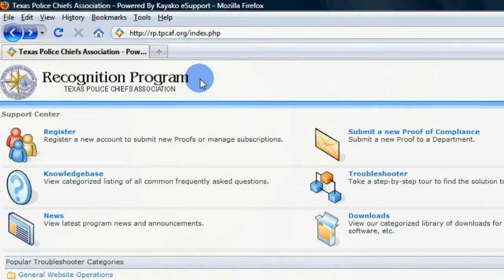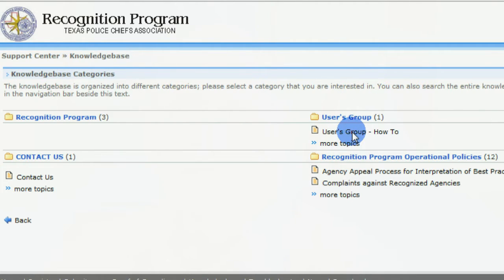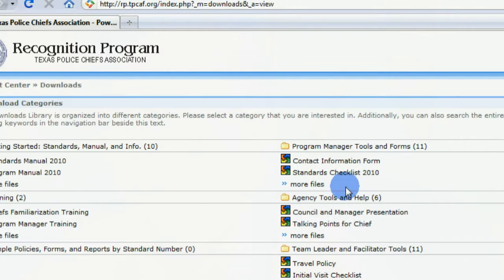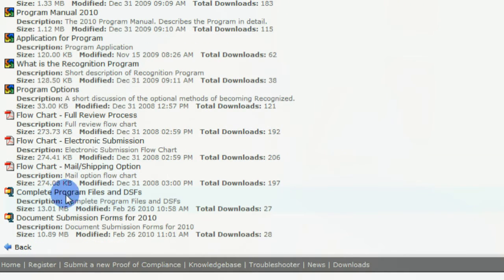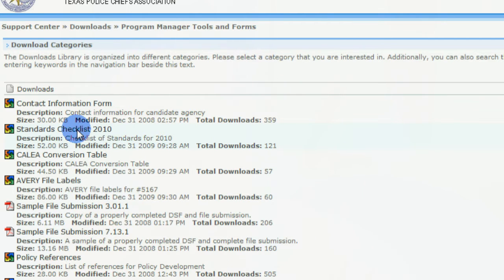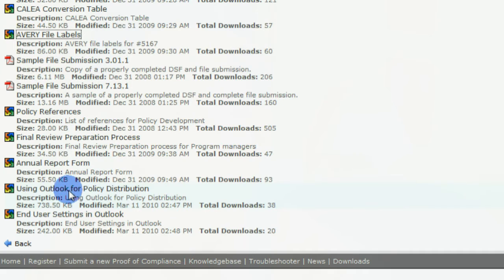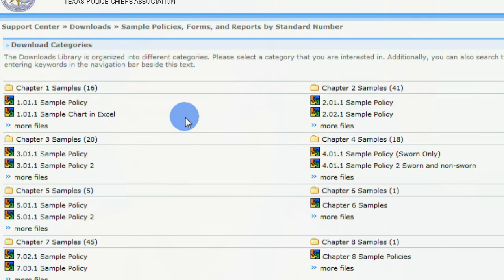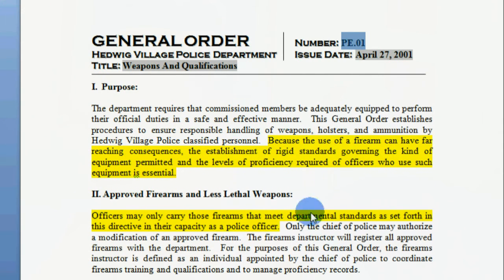Website Navigation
Texas Police Chiefs Association Recognition Program Website Navigation